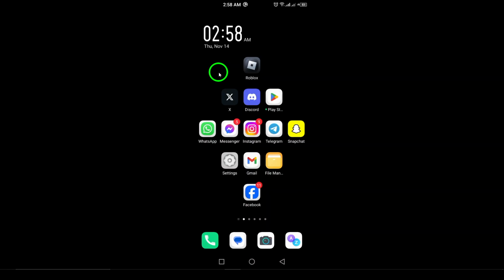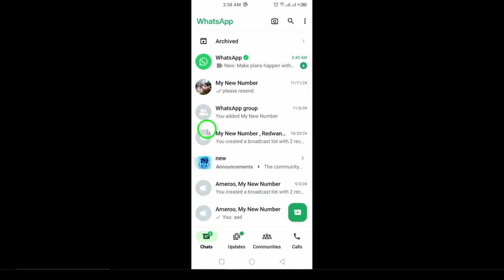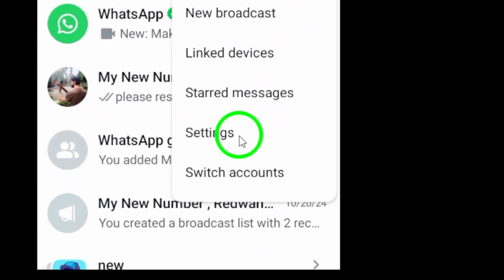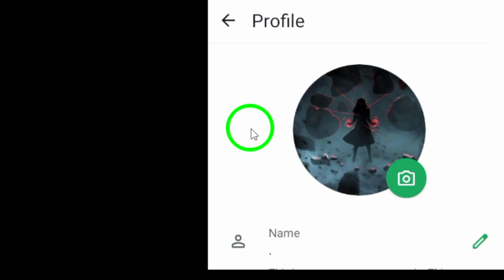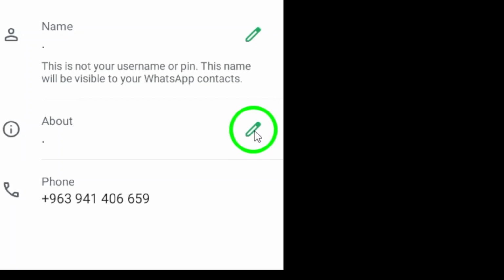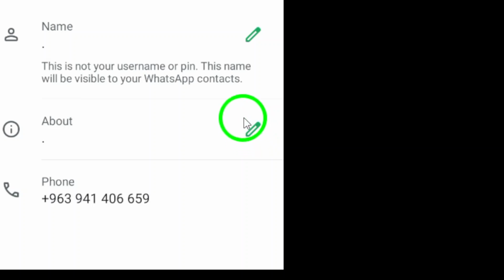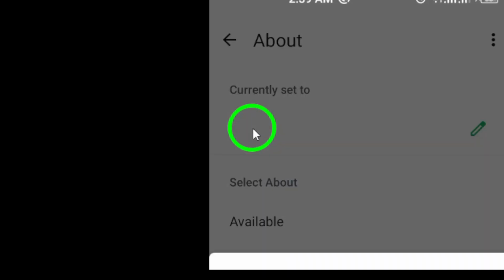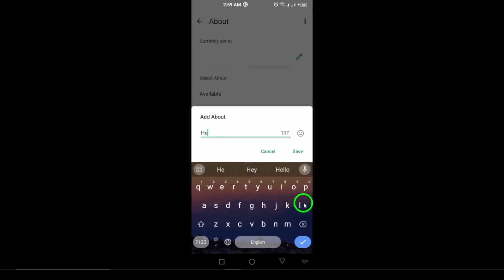How to Change your About on WhatsApp (Updated)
Learn how to change your About information on WhatsApp with these simple steps. Whether you want to update your status or create a custom message, this tutorial will guide you through the process. Follow the steps below to easily update your About section.

Steps:
1. Open WhatsApp on your Android device.
2. Tap on the three dots icon at the top.
3. Tap on Settings.
4. Tap on your profile photo at the top.
5. Under About, click on the pen icon at the right.
6. You can select from the list, or you can write your own by clicking on the pen icon at the right, then write your about and click on Save.

Chapters:
00:00 Intro
00:12 Soultion
01:05 Outro